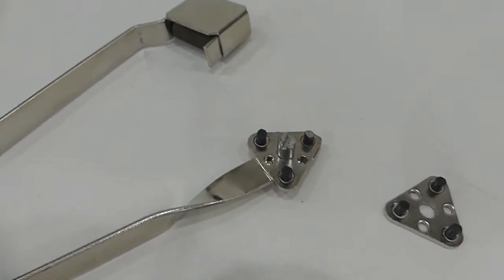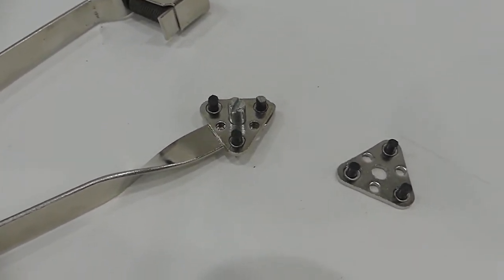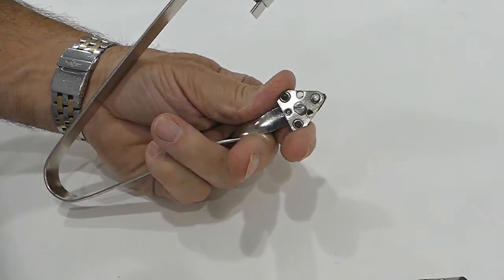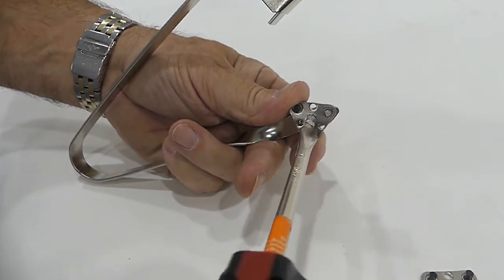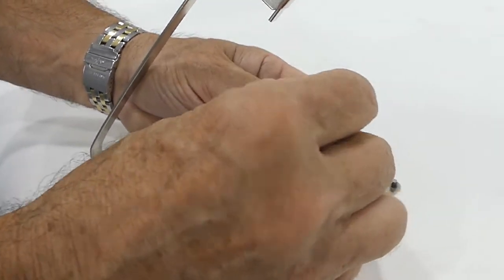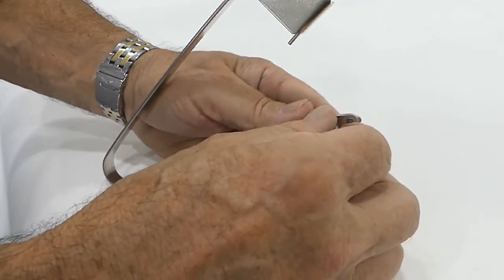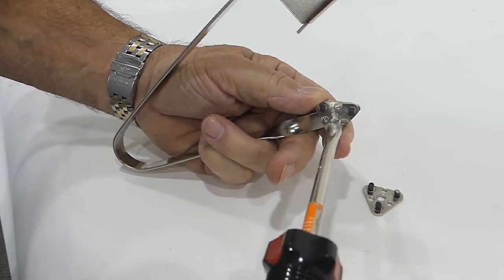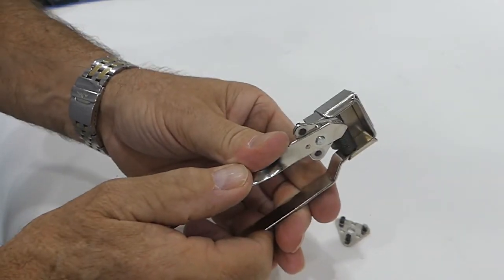#00763 - Triple Flint Spark Lighter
The Tech Team Triple Flint Spark Lighter contains one flint spark lighter with one (1) set of three (3) flints.  When flints wear down from use, instead of hunting for a replacement, simply rotate the triangular holder to a new one.  Always aim the torch away from the user when lighting.